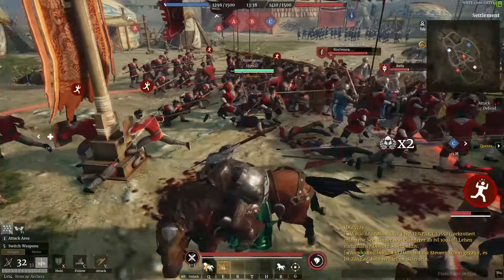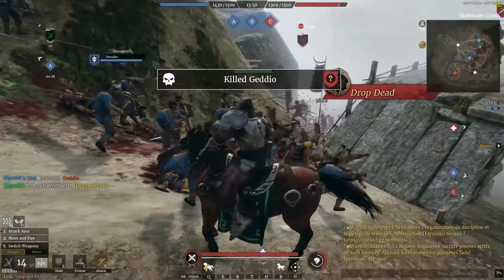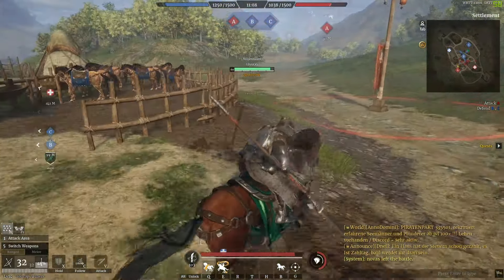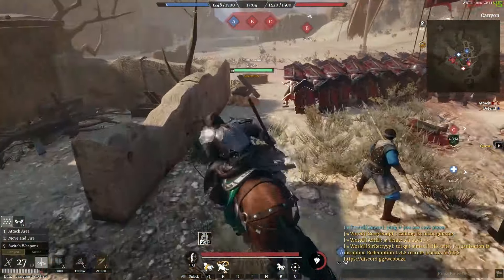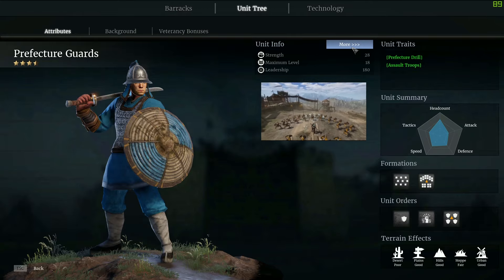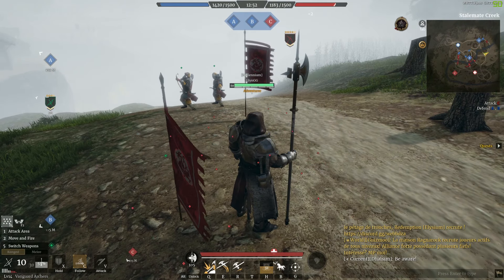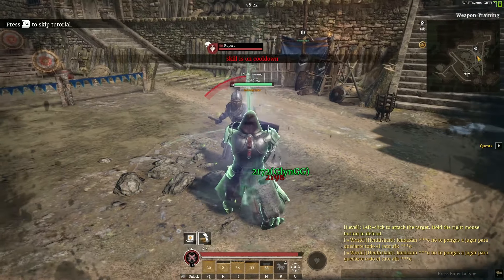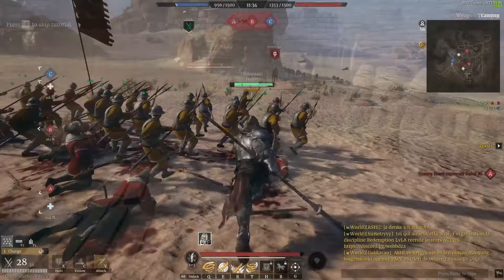Conquerors Blade Full Review PC MMORPG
This video is a full review of the PC MMORPG free to play game Conquerors Blade which pits you in the shoes of a hero wielding a variety of different weapons and leading a huge range of different armies into battle against player and AI enemies on a variety of different maps and modes. Is the game worth playing? Watch and find out!

Check out Green Man Gaming for cheap games!